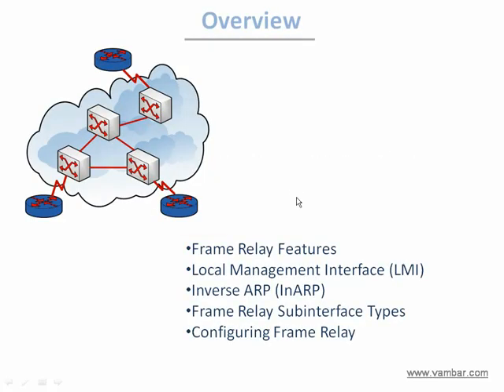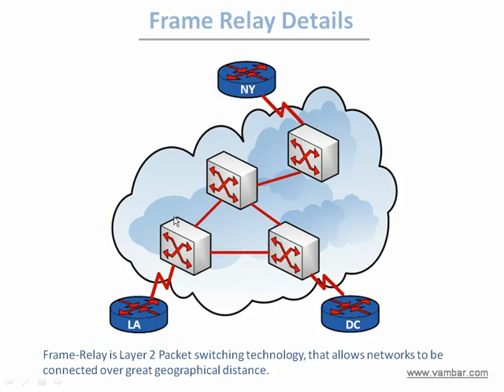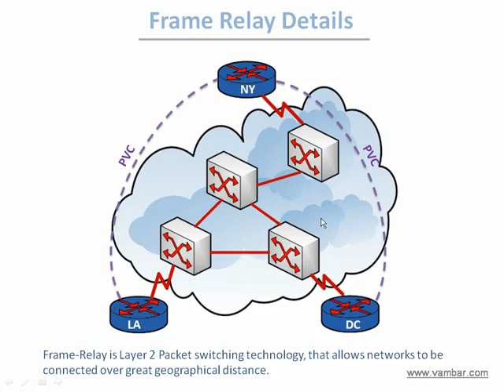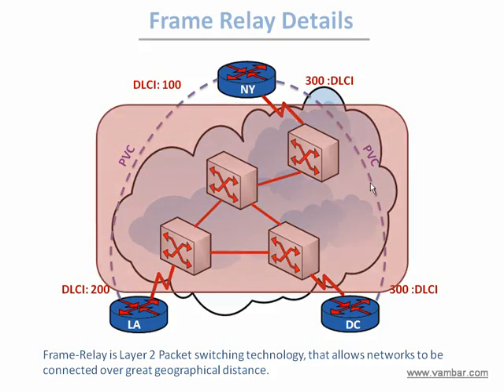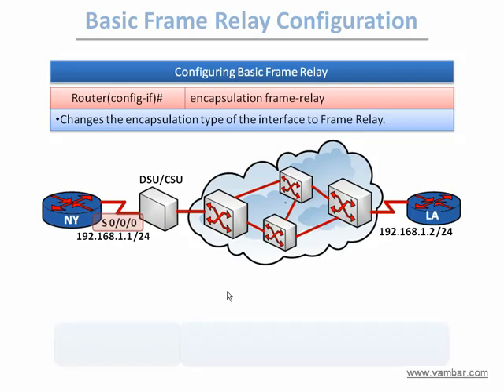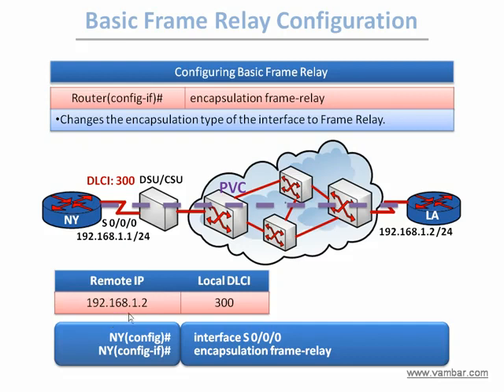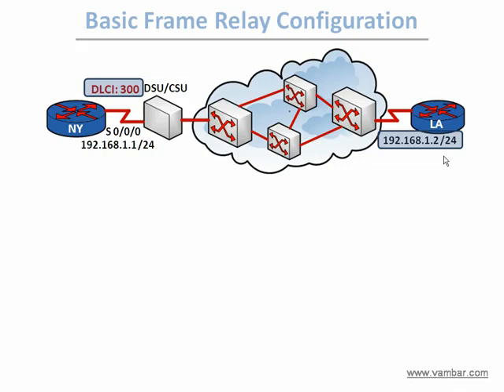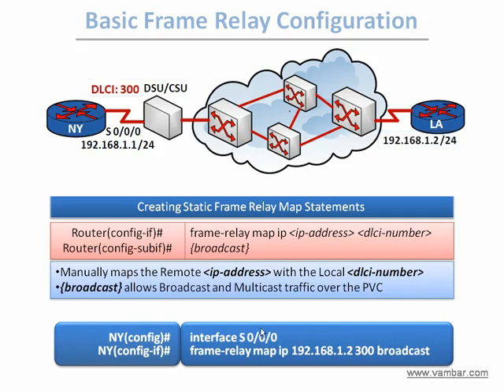Introduction to Frame Relay Part 1 - YouTube.flv